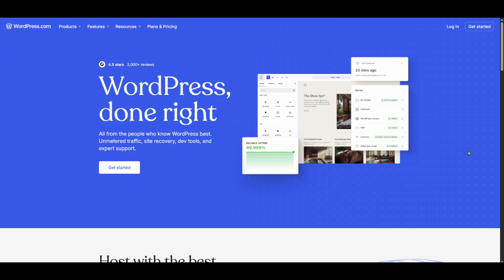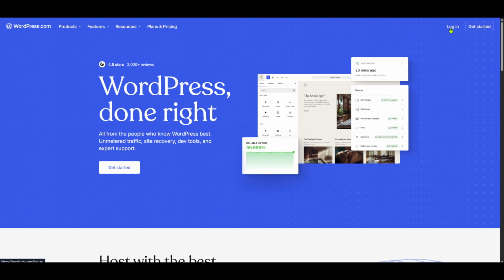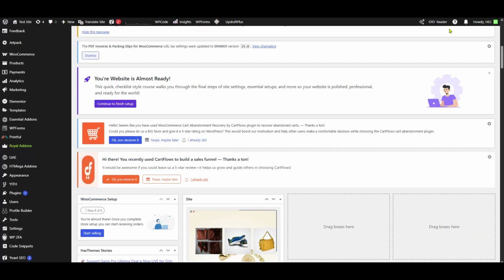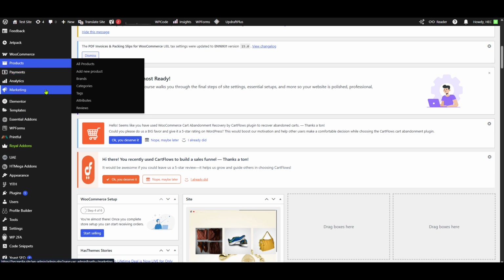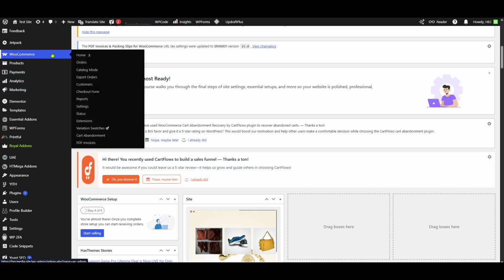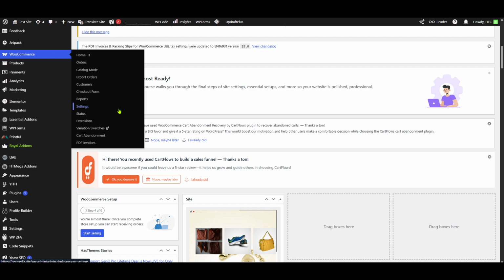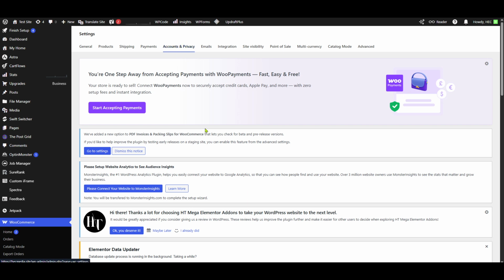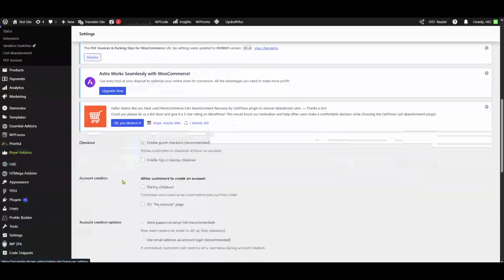How To Set Up Woocommerce Login For Your Customers [2025 Guide]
In today's video we are covering: how to add login page in woocommerce, how to add login and signup in woocommerce, how to reset woocommerce, how to reset woocommerce to default, how to set product price woocommerce, how to reset woocommerce settings, woocommerce tutorial for beginners 2025, how to add login & registration popup in woocommerce, how to use woocommerce plugin in wordpress, how to show registration form in woocommerce, setting up payments for woocommerce, how to use woocommerce, how to use woocommerce in wordpress